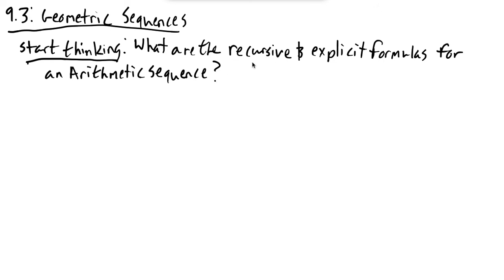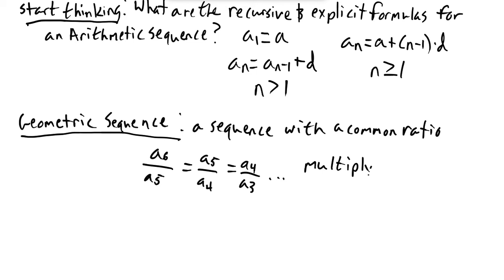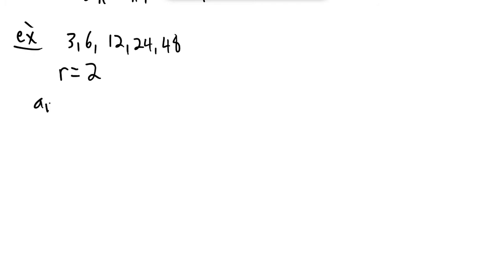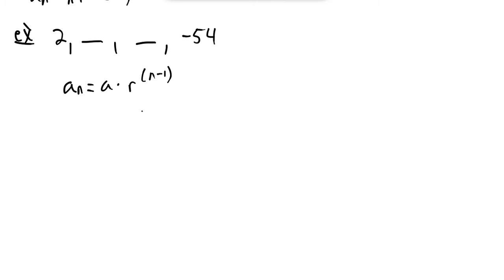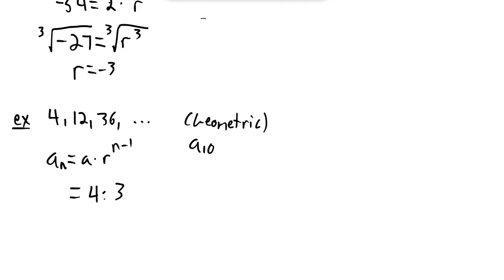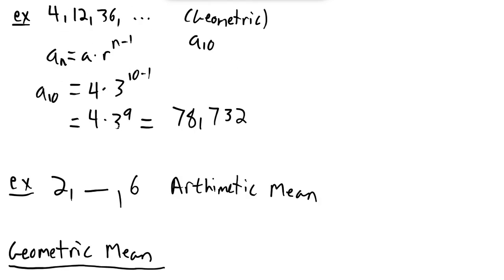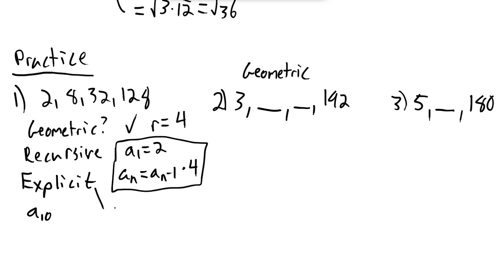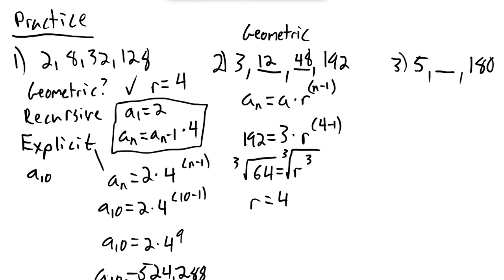Alg 2 9 3 Geometric Sequences